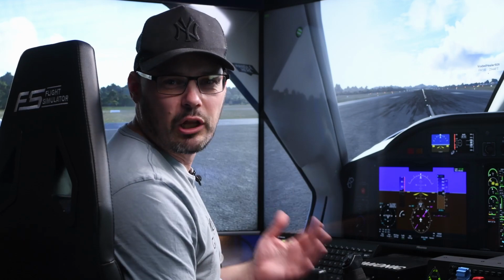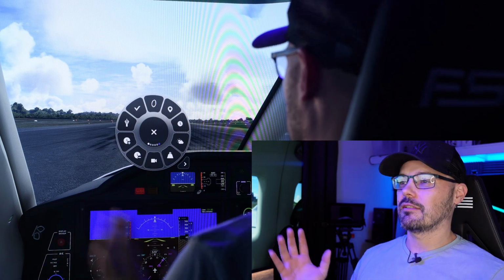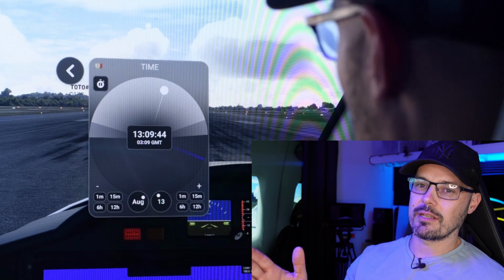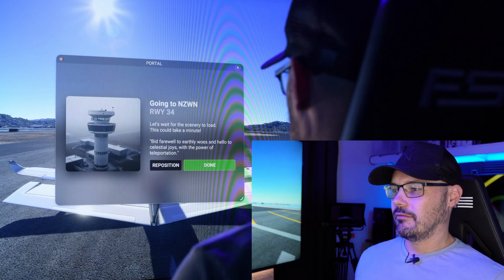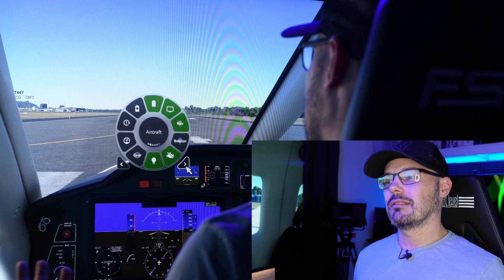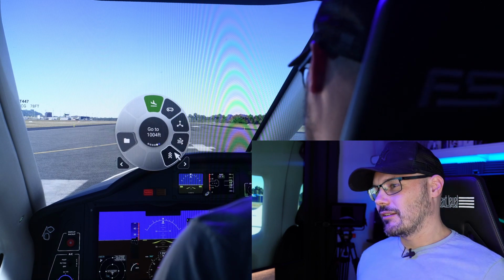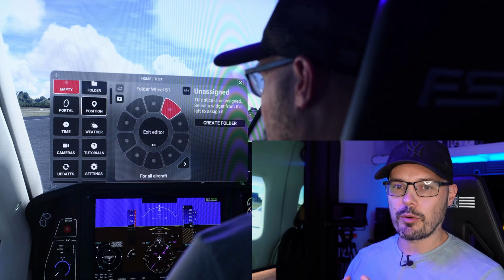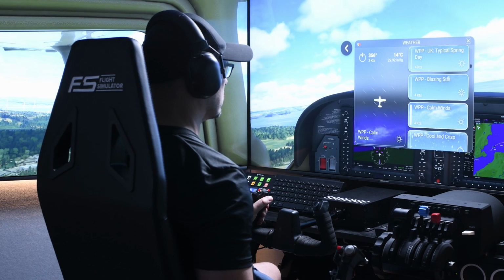Make MSFS2020 Instantly Better! Flow Pro Review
If there is one MSFS plug-in to rule them all its this one. Flow Pro from Parallel 42. Never have I seen a plug-in make such a difference to my flight simulator. Join me as I go through how I use Flow Pro, get an understanding what it's like to use, and have somewhat of an idea of what its baby brothers are like which are Flow and Flow Essentials.

It's also worth a mention That Flow Essentials is also available for XBOX flight simmers.

What's you’re favorite thing about these amazing Microsoft Flight Simulator plug-ins?

00:00  What is the Flow Pro Plug-in
01:05  Using the Flow Pro Plug-in
09:45  Final thoughts about Flow Pro & Parallel 42